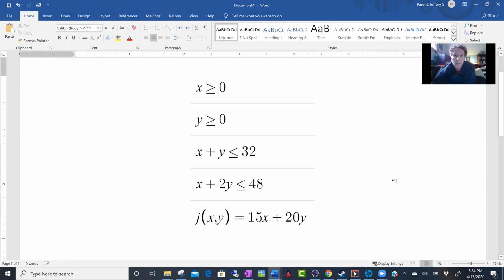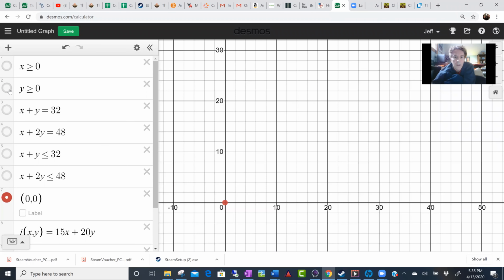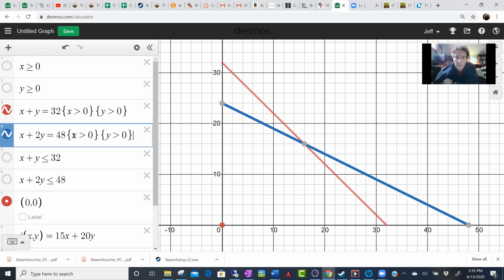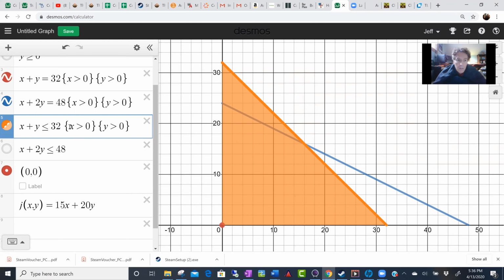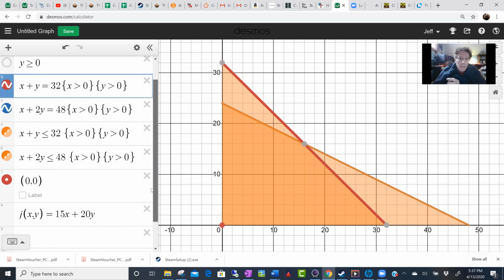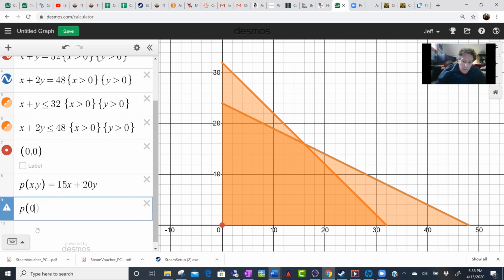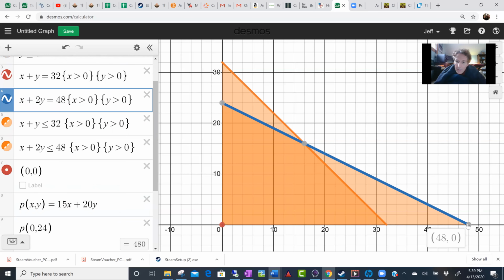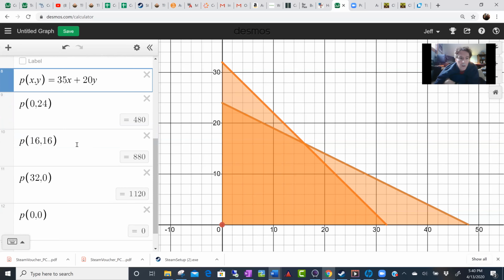Linear Programming problem using demos (Winter 2020)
Linear Programming problem using demos to go along with an assignment given out after 10.9 homework.